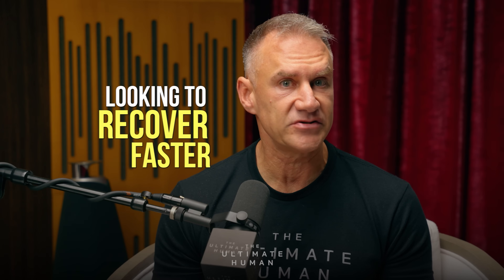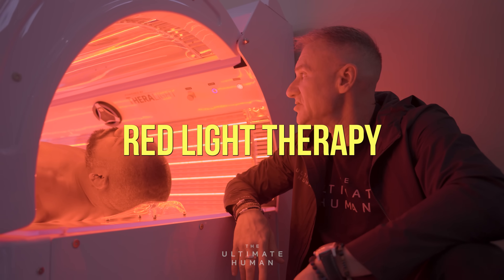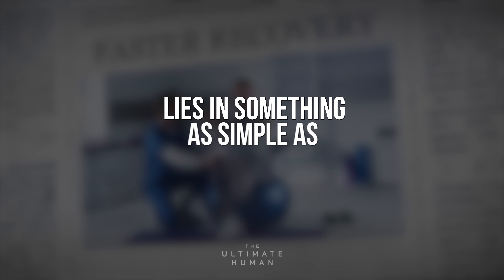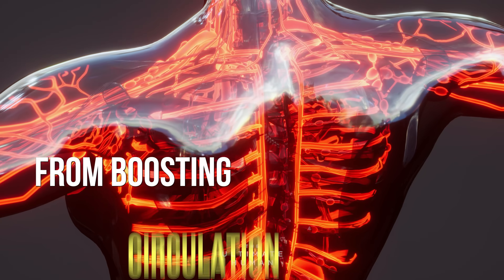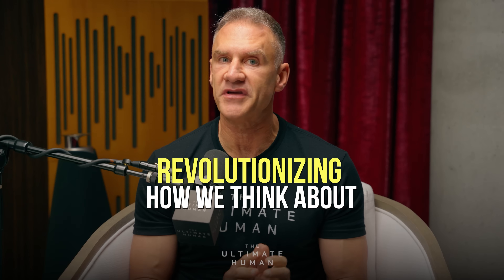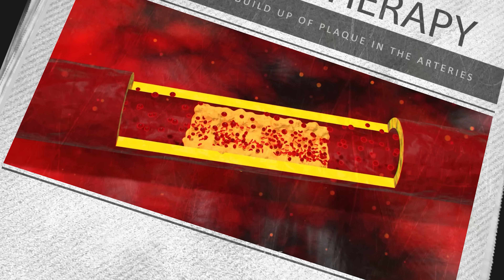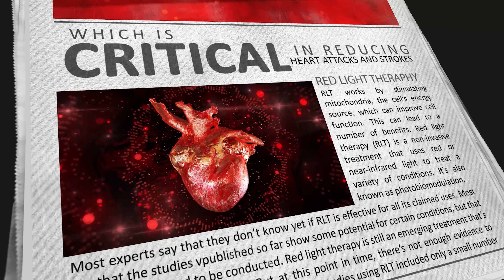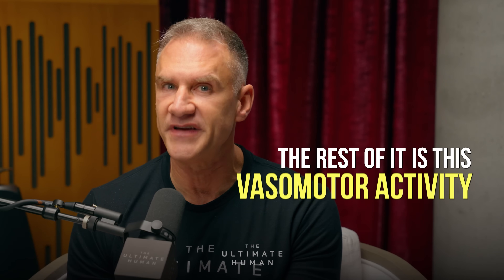Red Light Therapy: Scam or Science? Here's What The Research Says | TUH #130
Most people think red light therapy is just another wellness fad, but in this short episode, Gary Brecka shares the science behind it, and why red light therapy and photobiomodulation is becoming a game-changer for health optimization. Learn how specific wavelengths of red light (680-940nm) interact with your mitochondria - the powerhouses of your cells - to boost energy production up to 16 times. Have you tried red light therapy? Share your experience in the comments below, and let’s discuss the future of cellular optimisation!

00:00 Intro of Show
01:04 Does Red Light Therapy Work?
03:40 Improved Muscle Recovery For Athletes
04:24 Long Term Health Benefits
07:06 Overview Of Red Light Therapy Devices
10:08 Recap Of Key Benefits
10:41 Why You Should Incorporate Red Light Therapy Into Your Daily Routine

EIGHT SLEEP - SAVE $350 ON THE POD 4 ULTRA WITH CODE “GARY”

Watch the “Ultimate Human Podcast” every Tuesday & Thursday at 9AM EST on YouTube

Download the “Ultimate Human Podcast” on all your favorite podcast platforms

Gary Brecka is the owner of Ultimate Human, LLC which operates The Ultimate Human podcast and promotes certain third-party products used by Gary Brecka in his personal health and wellness protocols and daily life and for which Ultimate Human LLC and / or Gary Brecka directly or indirectly holds an economic interest or receives compensation.  Accordingly, statements made by Gary Brecka and others (including on The Ultimate Human podcast) may be considered promotional in nature.